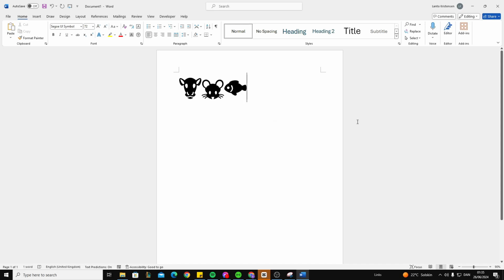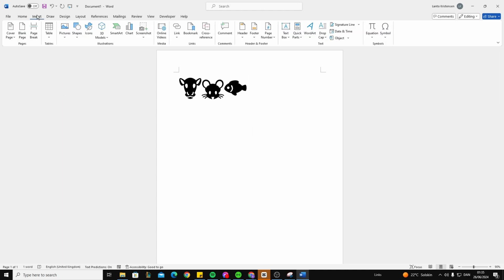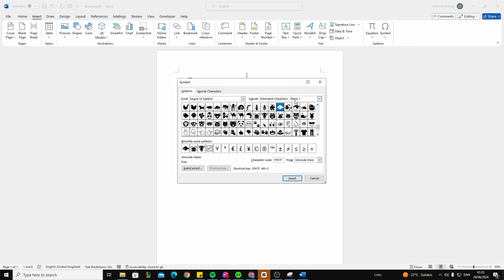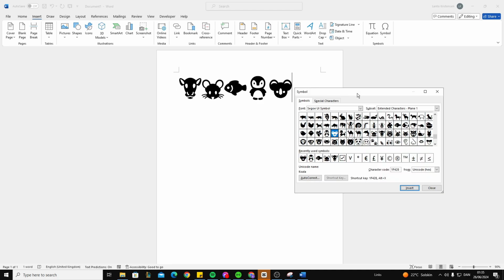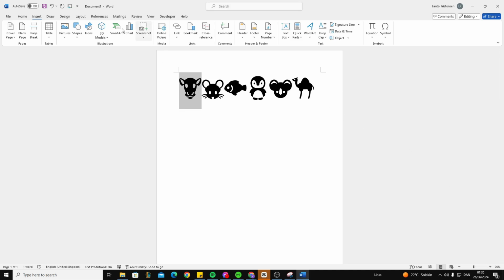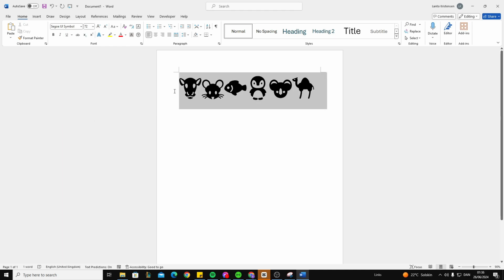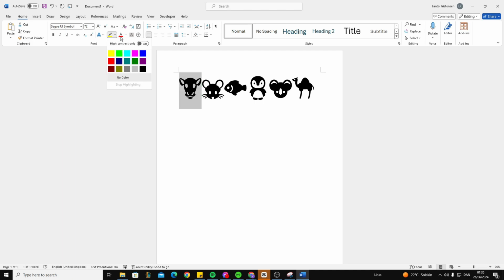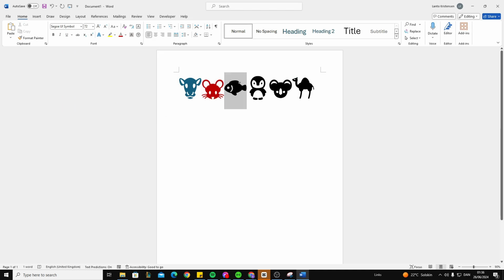How To Type Animal Symbols In MS Word (2025)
In this video I'll show you how to easy and fast make animals in microsoft word. The method is very simple and clearly described in the video. Follow all of the steps & see how you can make animal symbols in Word!